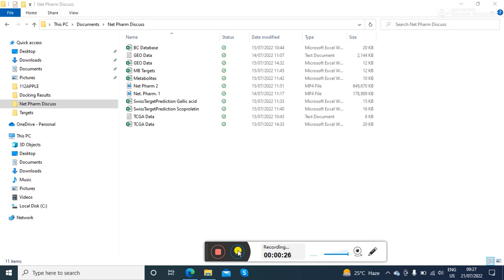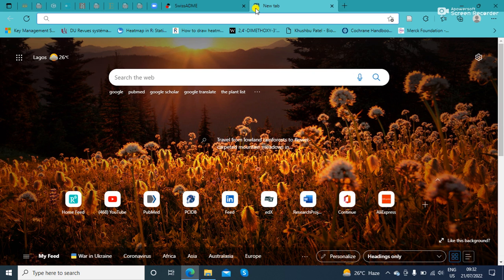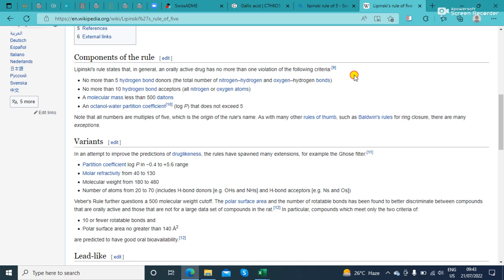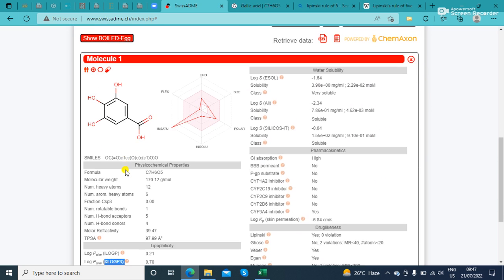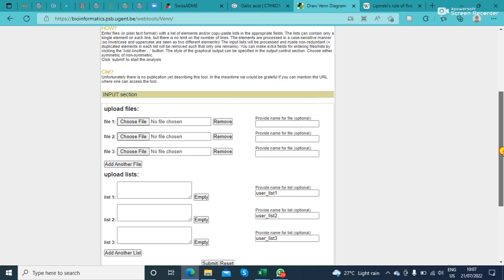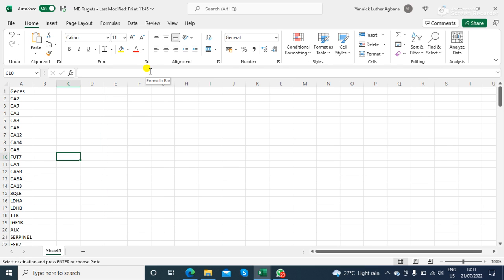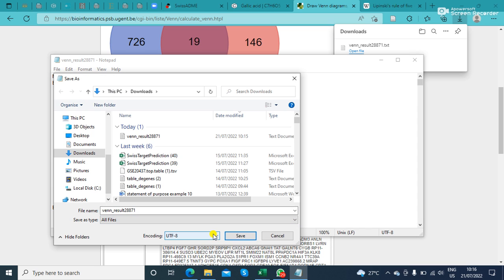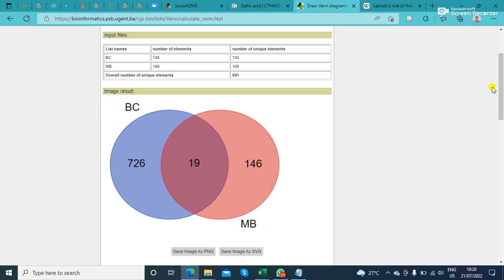Network Pharmacology (Part 3): Drug-Likeness and Screening of Common Targets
This is part 3 of our series of videos on network pharmacology. In this video you will learn:
1. How to determine the drug-likeness using Lipinski's rule of 5
2. How to screen the common targets for the compounds and the ailment by drawing a Venn diagram.